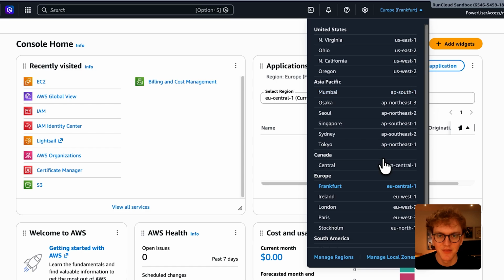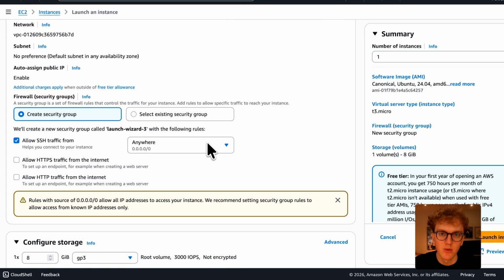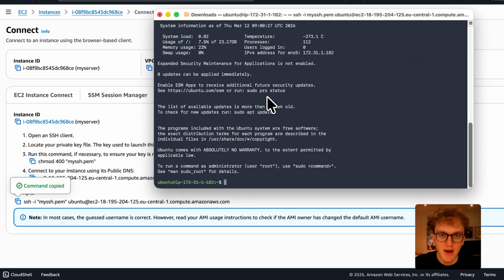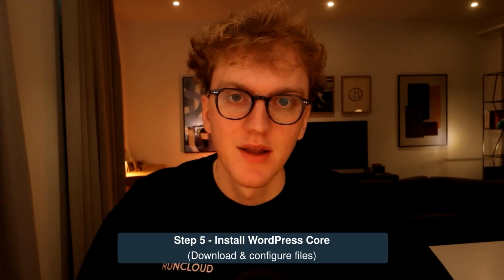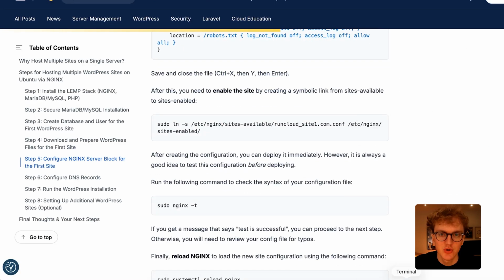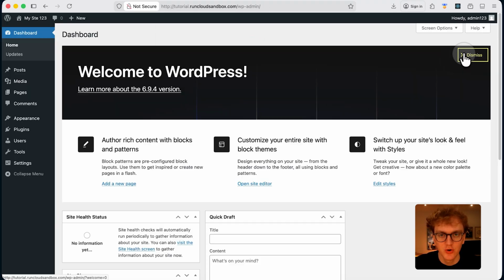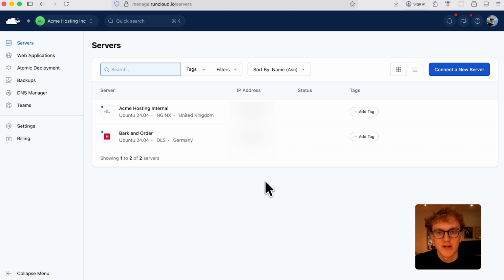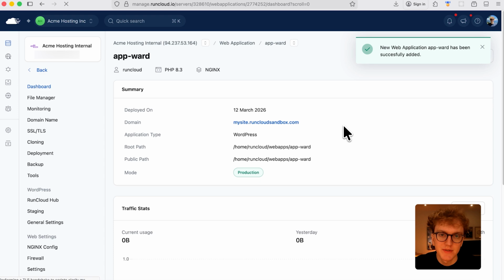How to Install WordPress on AWS (Step-by-Step)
In this tutorial, you'll learn how to install WordPress on AWS from scratch — manually — and then see how to cut the entire process down to a few minutes using RunCloud.

Part 1 — Manual installation (the full process):

0:30 — Launching an EC2 instance on AWS
2:20 — Connecting via SSH
2:50 — Installing Nginx, MySQL, and PHP
3:20 — Configuring the database and WordPress files
4:30 — Setting up Nginx server blocks
5:10 — Running the WordPress installation wizard

Part 2 — The faster way (6:20)

See how a server management panel automates everything covered above — plus SSL certificates, automated backups, staging environments, and performance optimizations — all from a clean dashboard. No commands required.

Whether you're learning how server infrastructure works under the hood or you're deploying production WordPress sites and need a faster workflow, this video covers both approaches end to end.